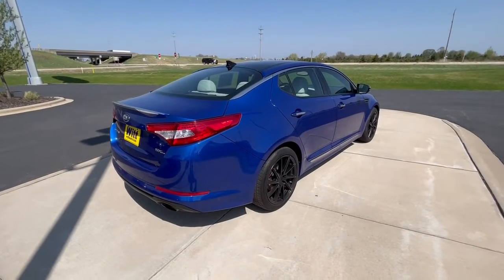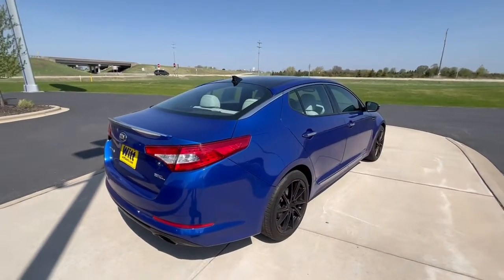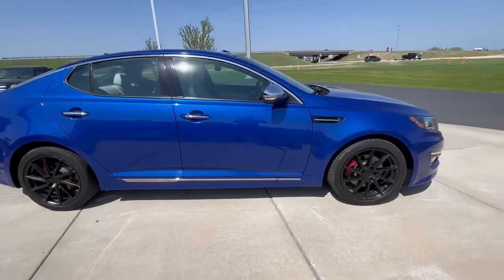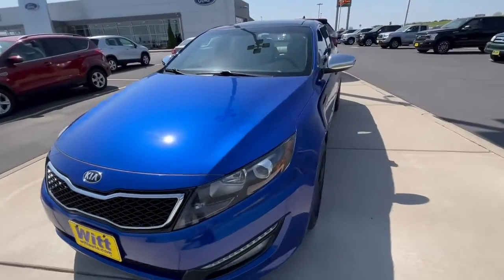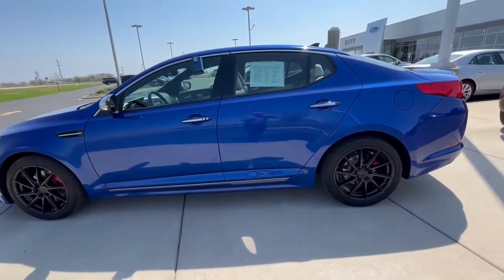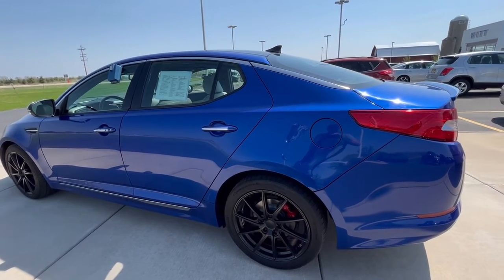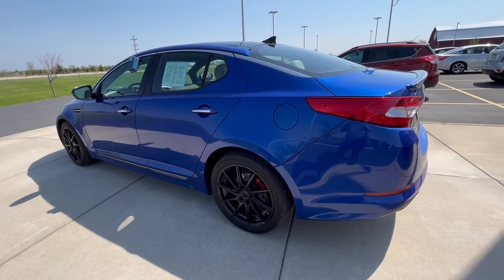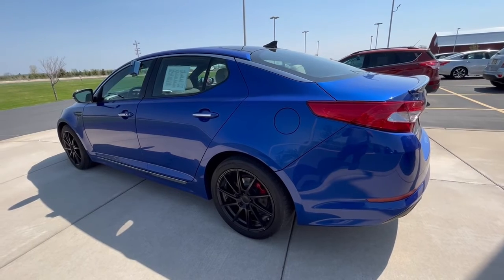Deal of the day for May 20, 2022 Rob @ Pulaski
2013 Kia Optima
96,000 miles
This car pops!!! This just hit the lot TODAY!!!
special price! Call and find it out!!!
Fully loaded, navigation, heated and cooled seats, big screen!
Rompin Stompin Rob Stein
Witt Family Ford
Pulaski WI